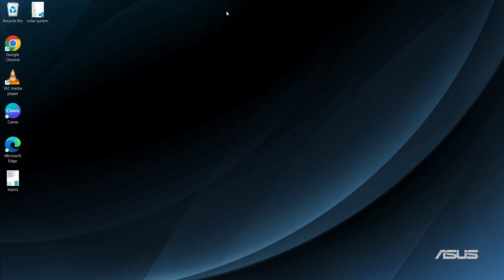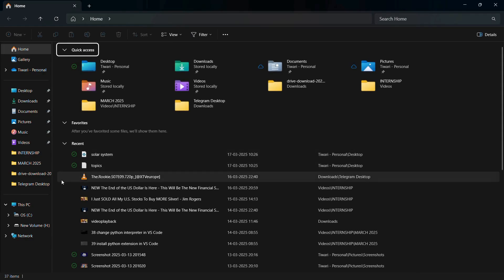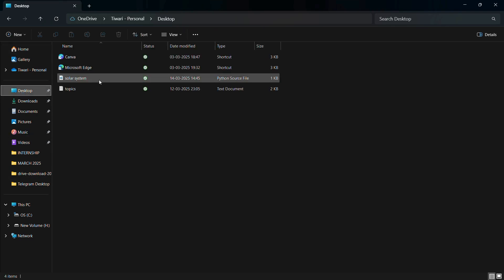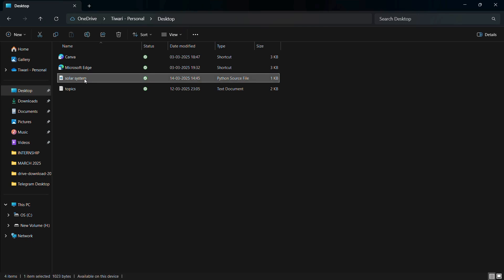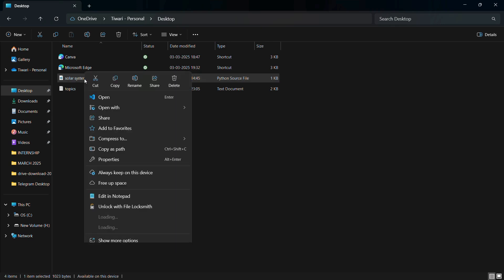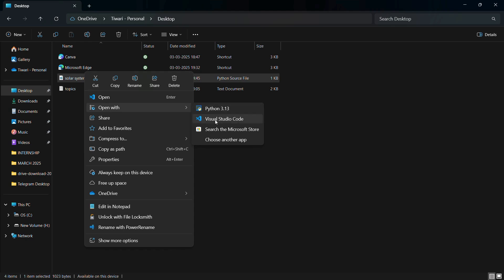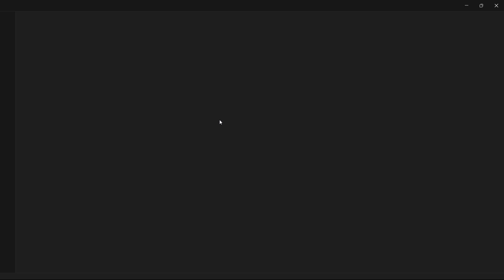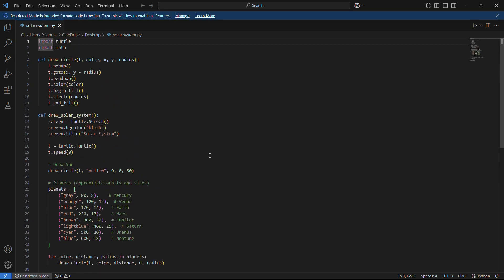How to Open and Edit Python Files in VS Code | Best Way to Run Python Scripts in Visual Studio Code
Want to open .py files in VS Code but not sure how? 🤔 In this beginner-friendly tutorial, I’ll guide you through the quickest and easiest ways to open, edit, and run Python files in Visual Studio Code!

VS Code is one of the best code editors for Python development, allowing you to write, execute, and debug scripts efficiently. Follow this tutorial to set up VS Code for Python and open .py files without any issues.

🔹 Steps to Open .py Files in VS Code:
1️⃣ Install VS Code and Python Extension (if not installed)
2️⃣ Right-click the .py file and select "Open with Code"

💡 In this video, you will learn:
✔️ How to open .py files in VS Code
✔️ Best way to edit and run Python scripts
✔️ Set VS Code as the default program for .py files
✔️ Run Python files in the VS Code terminal
✔️ Fix common issues with Python file execution